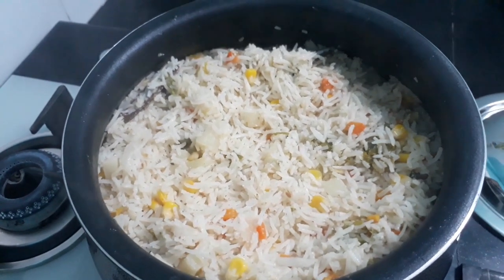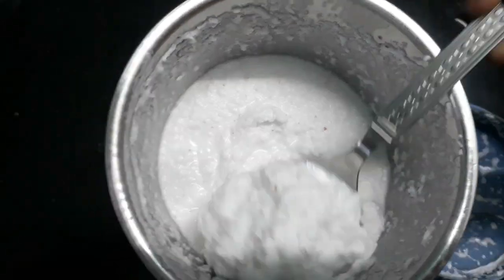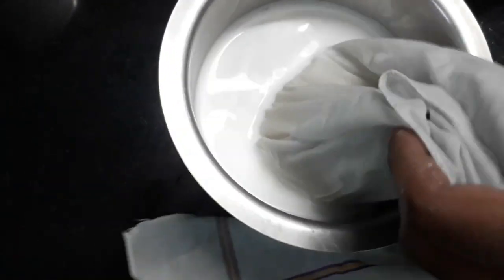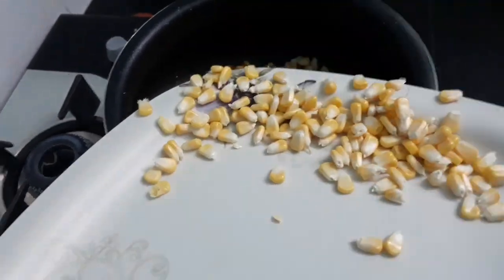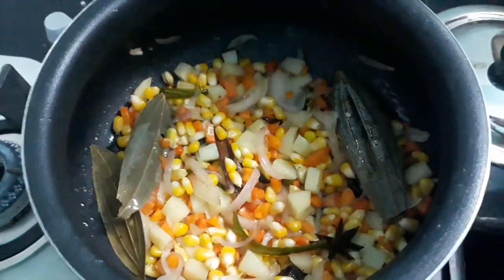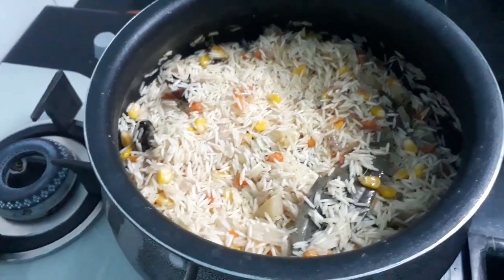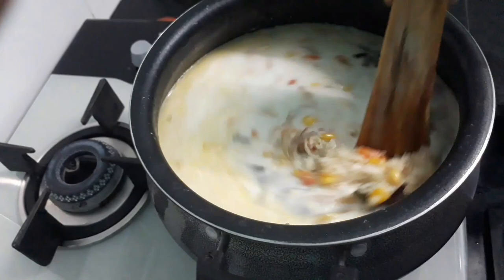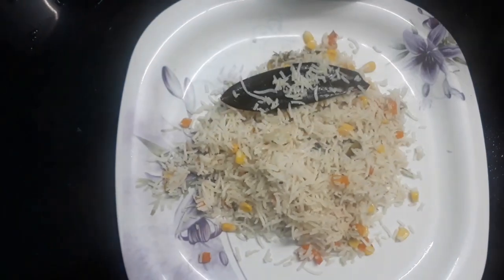కొబ్బరి పాలతో sweet corn rice#కొబ్బరి అన్నంhealthyrecipe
sweetcorn 1 cup
onions 2
carrots 2
potatoes 2
green chilli 4
corriander
basmati rice 1/2 kg
coconut milk 3 cups(1.5ltr)
ginger garlic paste 2 tablespoons
cumin&coriander powder 2 tablespoons
salt as per taste
ghee 3 tablespoons
oil 3 tablespoons
cloves 8
elachi 5
cinnamon 2 inches
star Anise 1
marathi moka 3
black elachi 1
nutmeg small piece